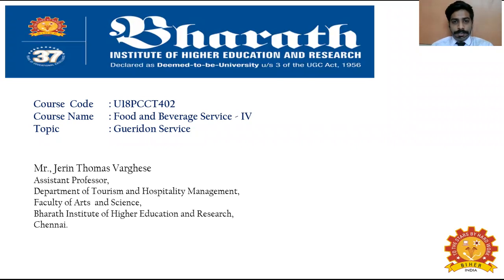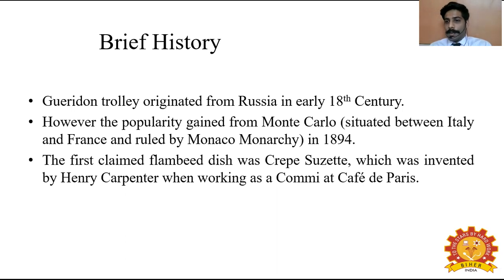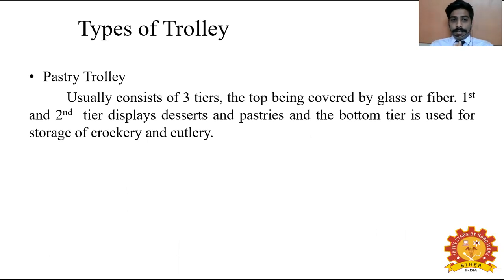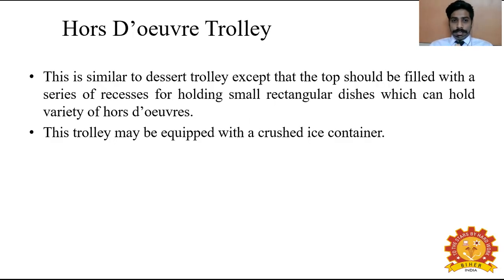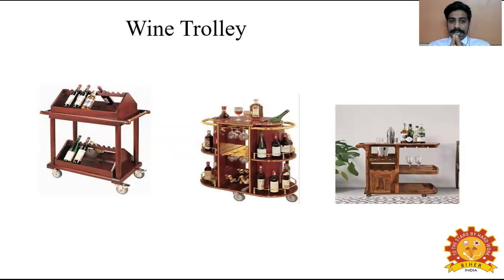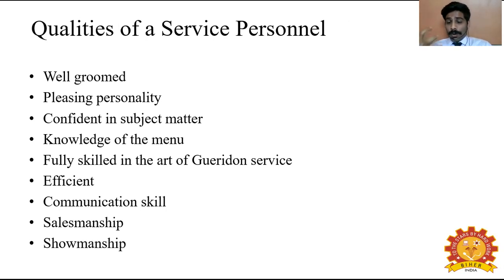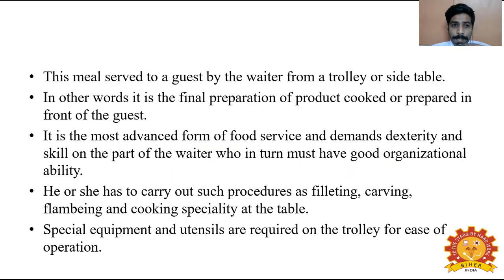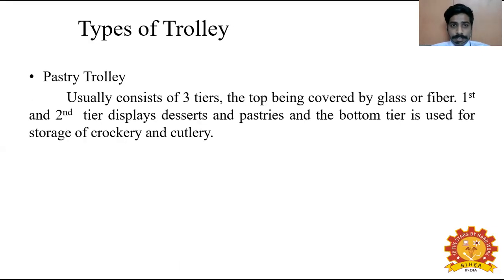U20PCCT402- V4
Food & Beverage Service- IV, Mr.Jerin Thomas Varghese, Associate Professor/THM, Arts & Science, BIHER